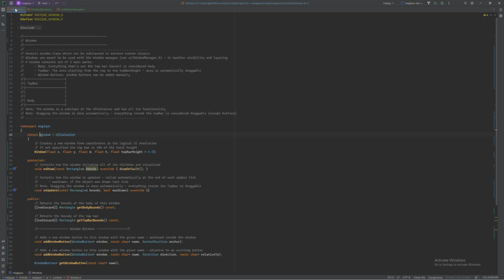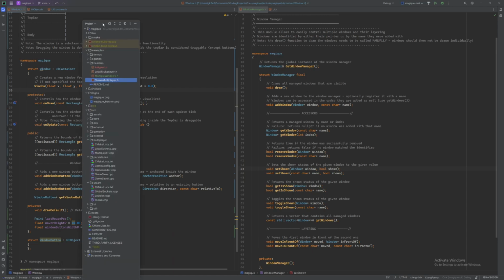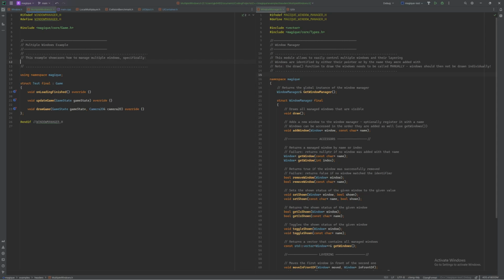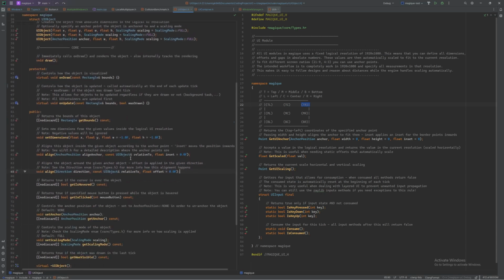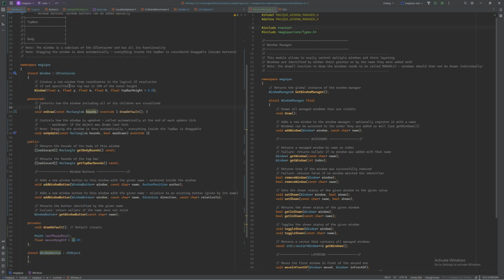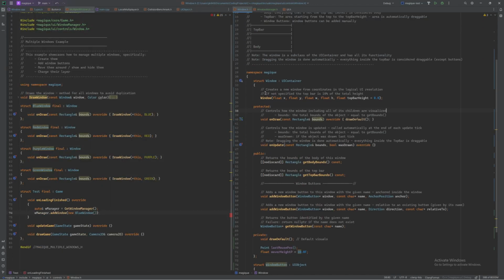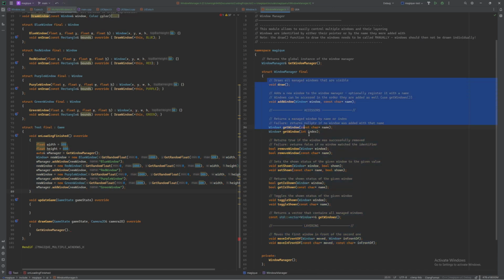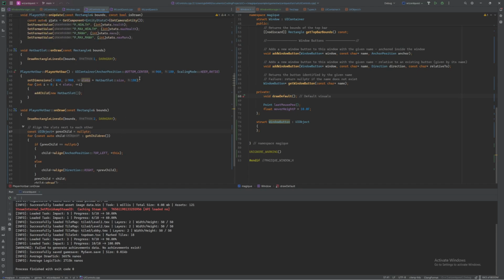magique / Development / Window Manager 1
Explaining the windowing and UI-System of magique and creating the example that showcases its features.